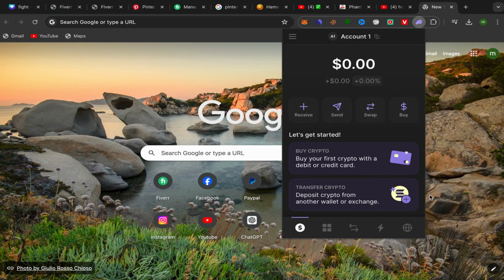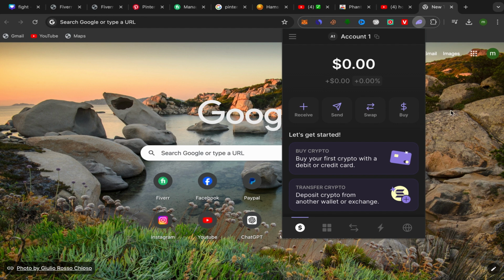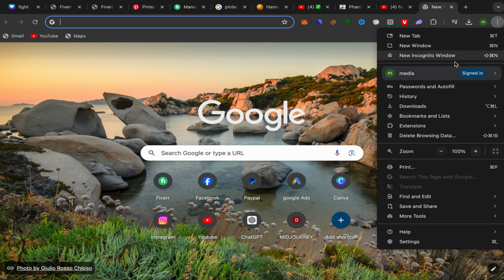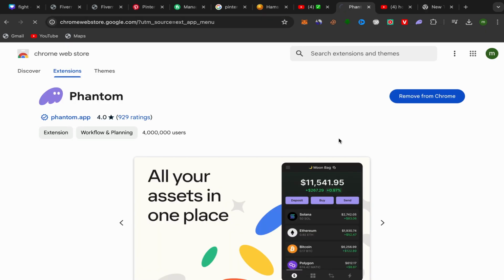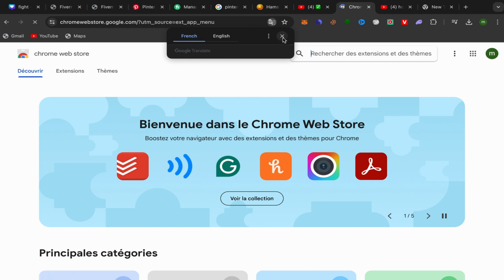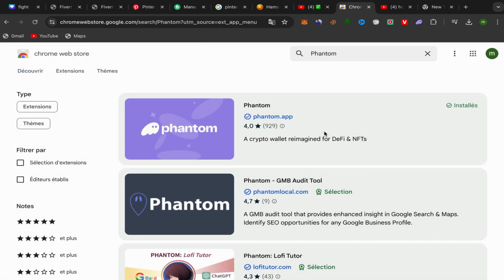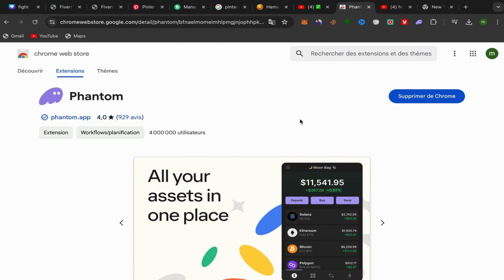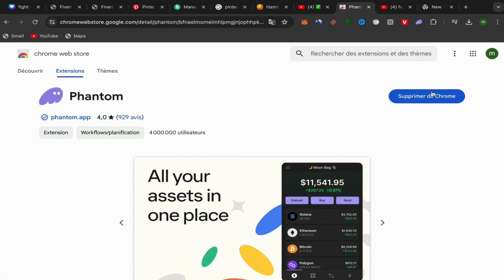How To Download and Install Phantom Wallet On Chrome PC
In This video i show you How To Download and Install Phantom Wallet On Chrome PC or laptop and how to create phantom wallet.